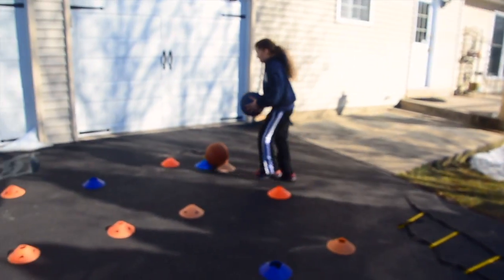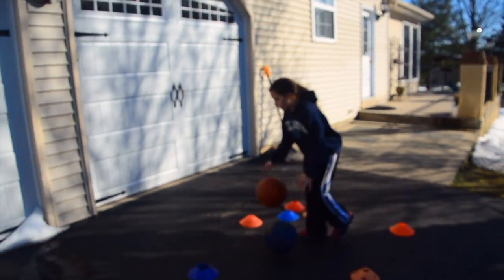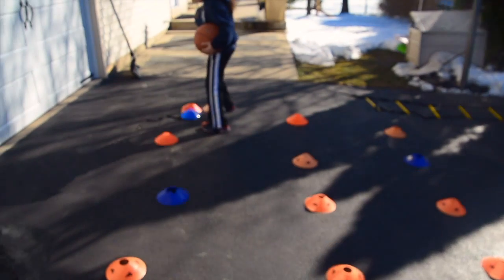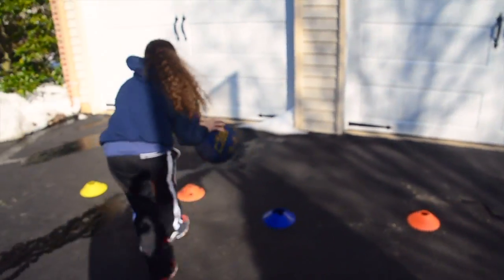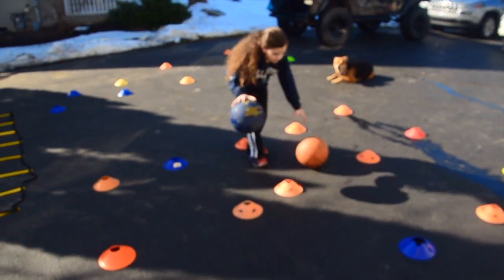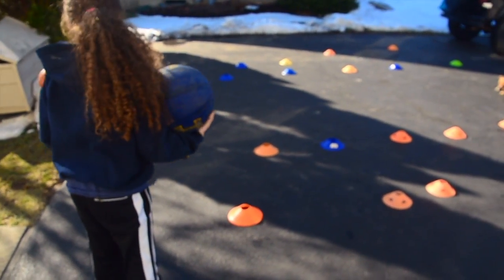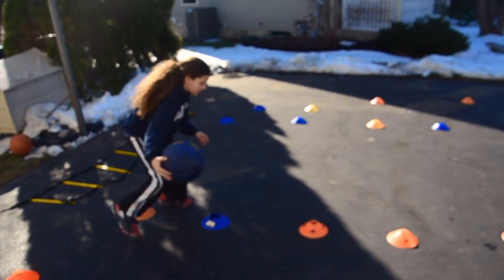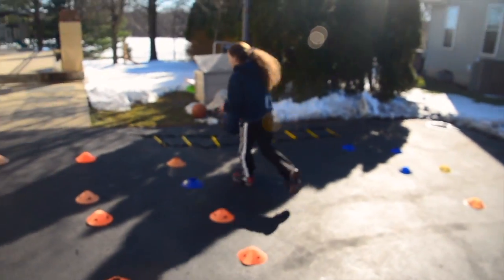Basketball Dribbling Setup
Hi im Stefania and i hpoe you enjoy this video.